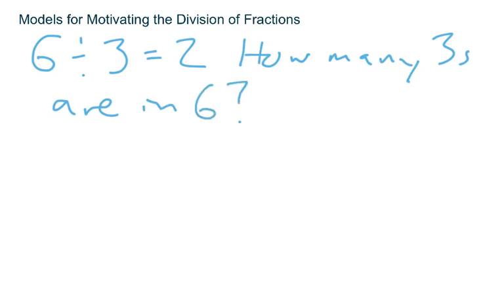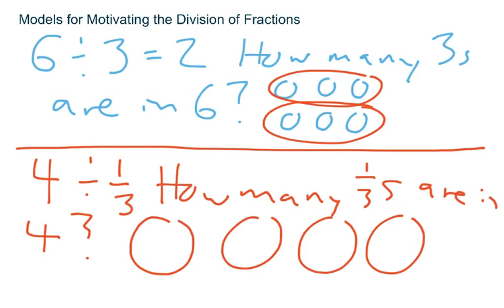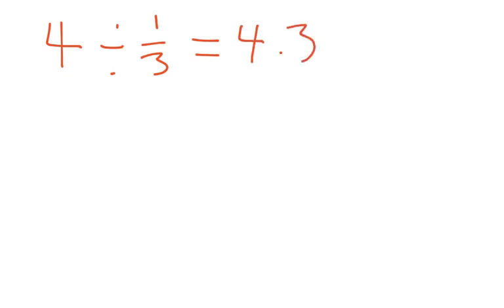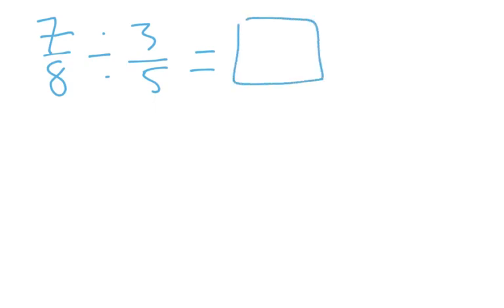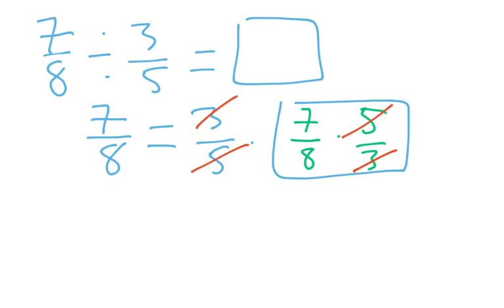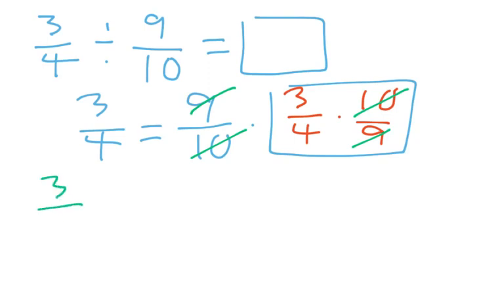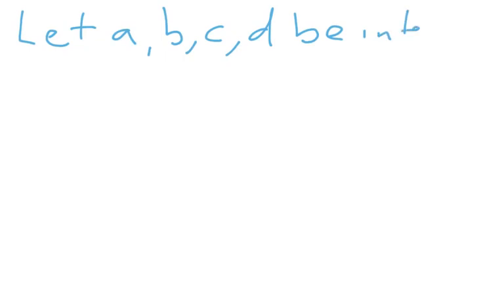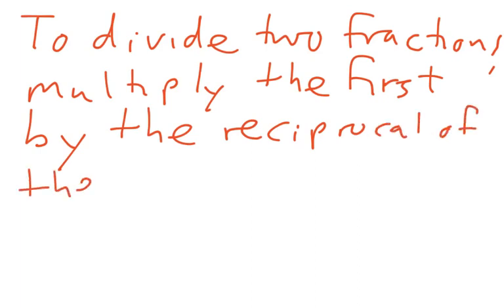Models to Illustrate Division of Fractions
This video shows how to use geometric models to illustrate the definition of division of fractions.  The target audience consists of in-service and pre-service elementary teachers and perhaps pre-college level adult learners.